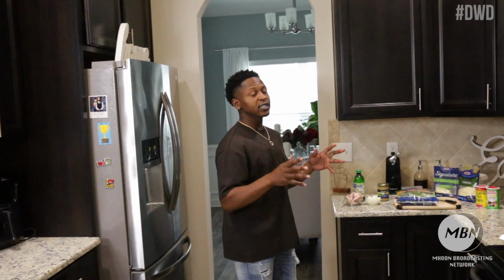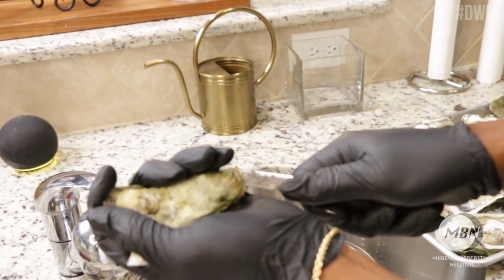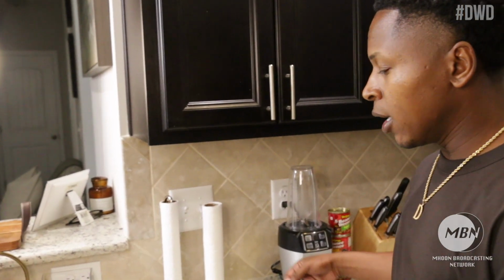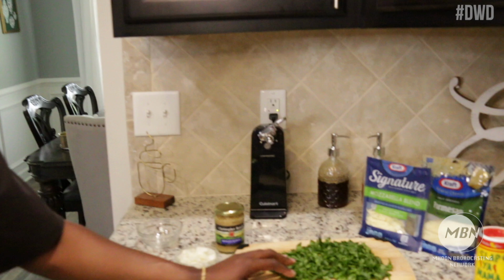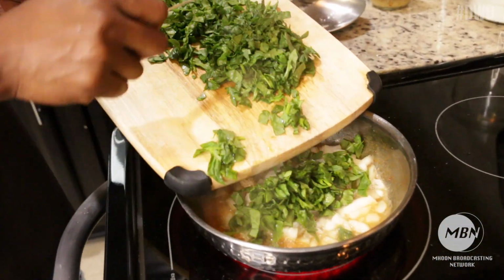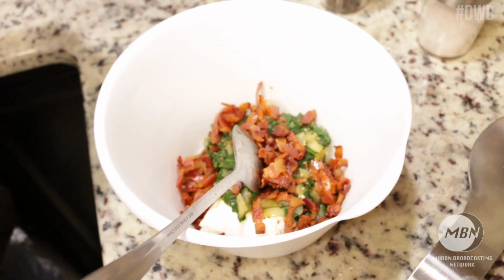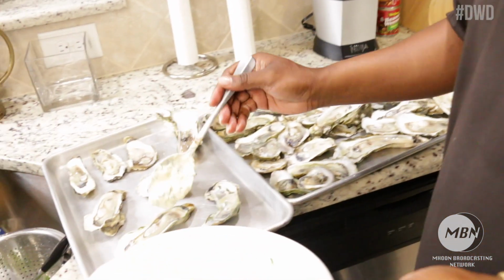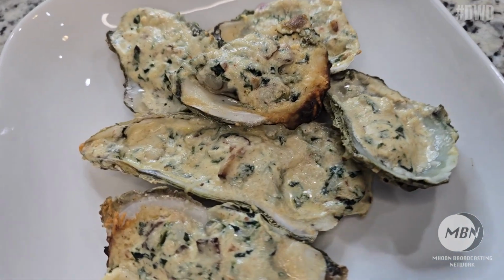How To Make Perfect Oysters Rockefeller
Join me, as we indulge in the rich flavors of Oysters Rockefeller. This decadent dish features freshly shucked oysters smothered in a velvety spinach and herb butter, topped with a rich, golden-brown cheese/bacon crust.

Ingredients:
- lime juice
- bacon
- onion
- 1 clove garlic, minced
- spinach
- cream cheese
- mozzarella & parmesan cheese
- slap your mama Cajun seasoning
- creole seasoning
- 12 fresh oysters, shucked